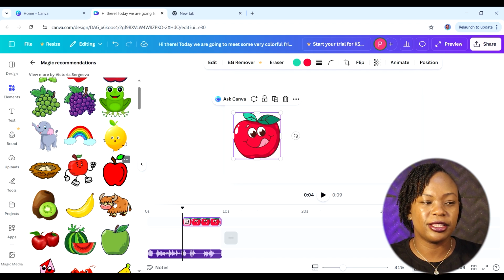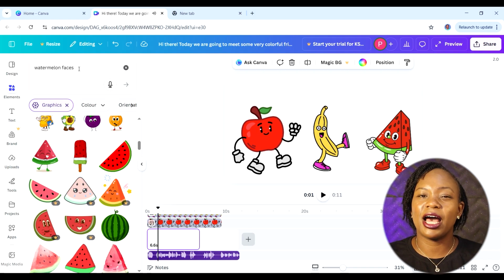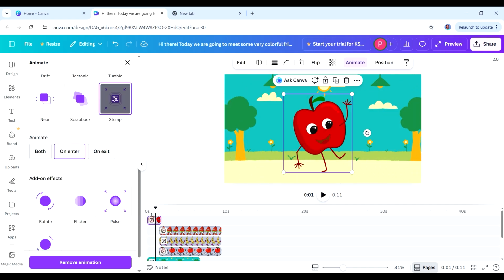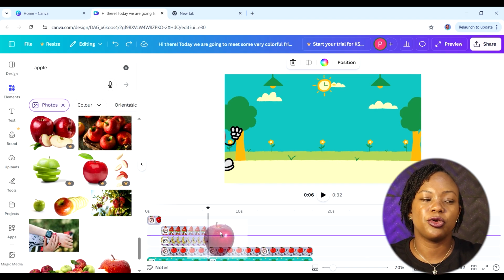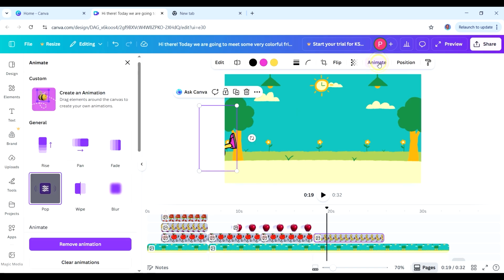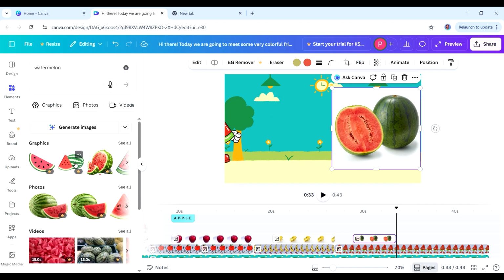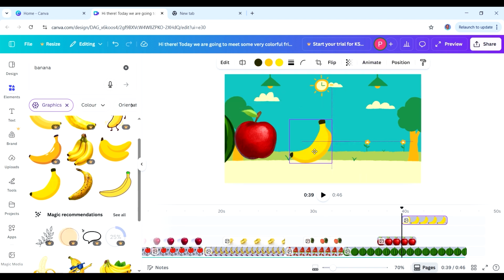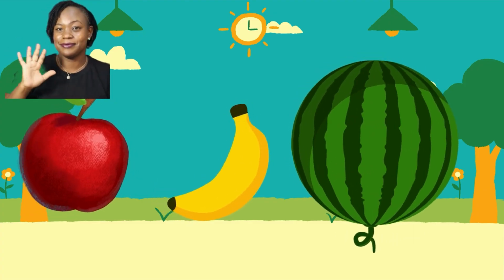Create Animated Kids Stories in Canva Without Any Design Skills | Full Tutorial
In this step-by-step tutorial, you’ll learn how to create animated kids stories in Canva using the fastest and easiest methods available in 2026. Whether you are starting a faceless YouTube automation channel or creating educational content for your classroom, this guide covers everything from initial storyboarding to final export.

✅TIME STAMPS✅
00:00 Create Animated Kids Stories in Canva
00:16 How to sign up and sign in to Canva
00:33 How to choose your video dimensions in Canva
01:02 How to add scenes in the Canva video editor
01:16 How to create AI voice overs for your animations
01:58 How to to upload your voice-over in Canva
02:11 Where to get music for your animated kids stories
02:23 How to edit your animated stories in Canva video editor
03:10 How to choose the best Canva elements to use for your animated stories
04:40 How to add animation to your characters in Canva
05:21 How to add a background to your animated kids stories in Canva
06:24 How to edit your videos in the Canva video editor
16:35 How to export your video
16:50 How to add a video of your self in your animated kids stories in Canva

- Peris Musyoki